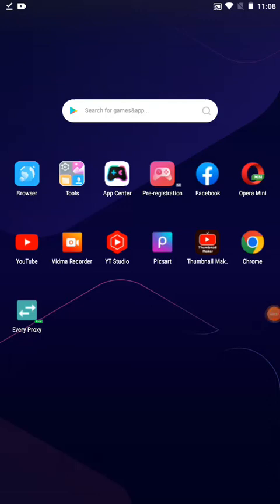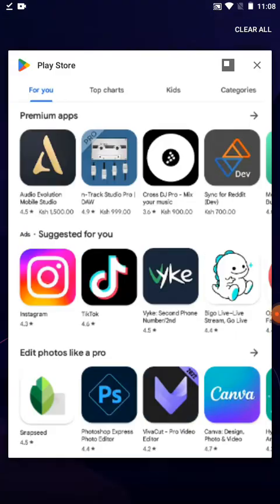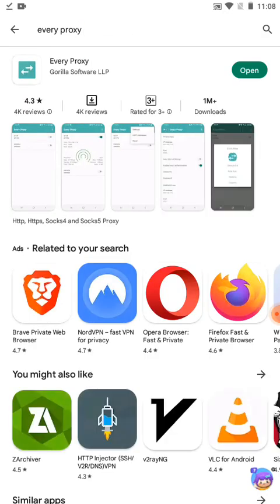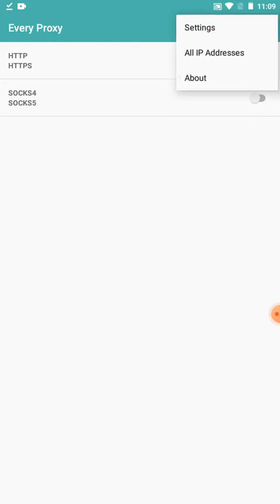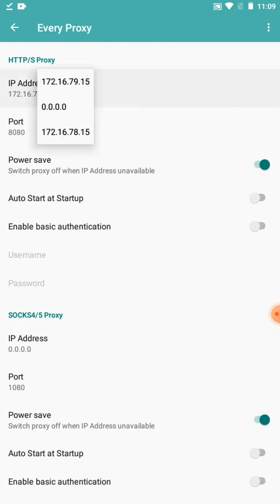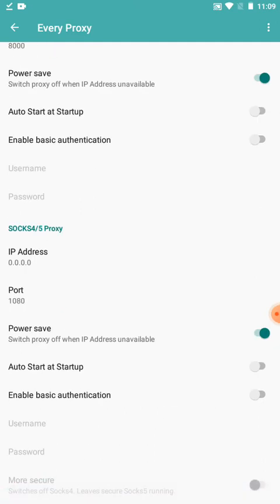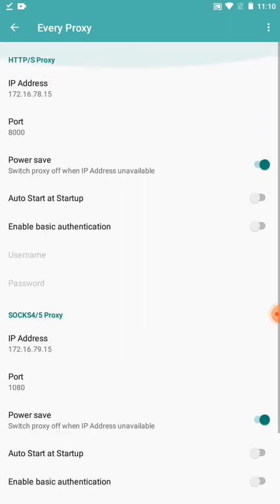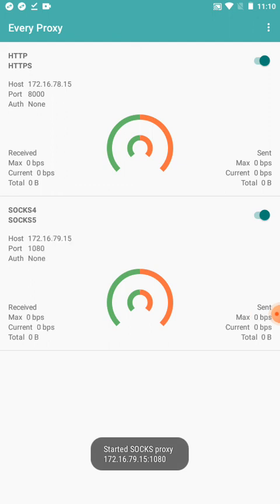How to use internet on pc while connected to vpn